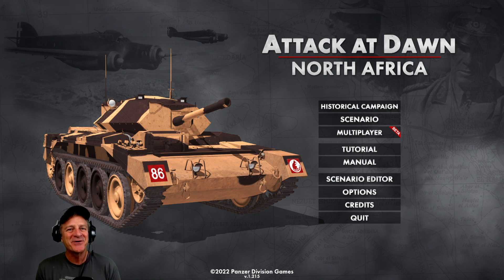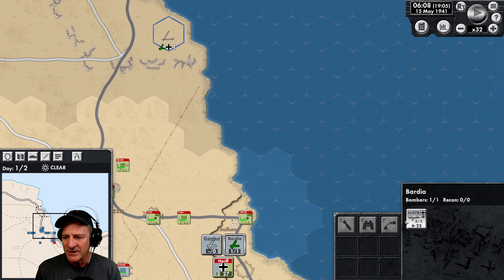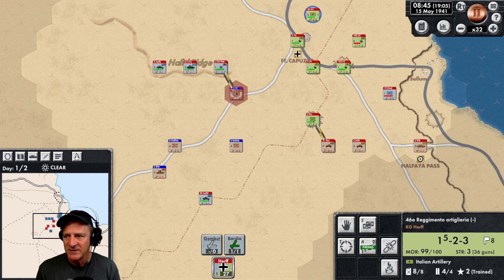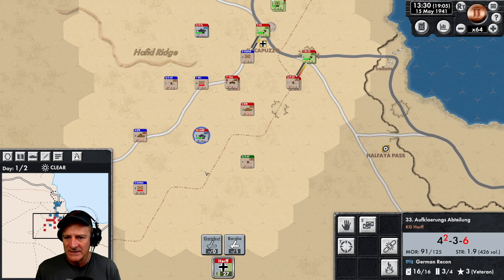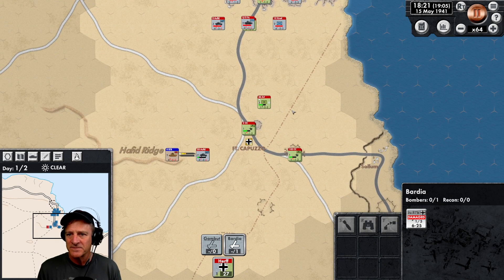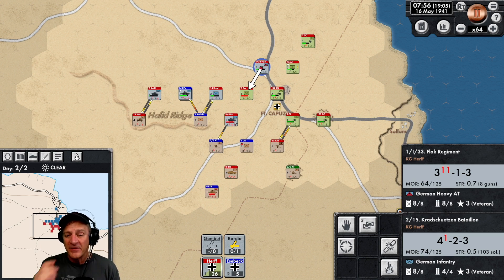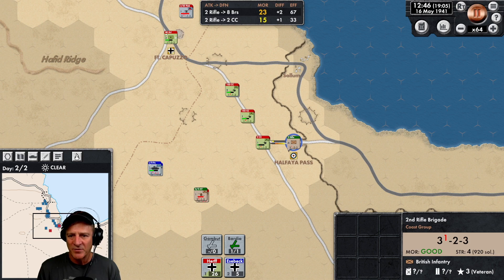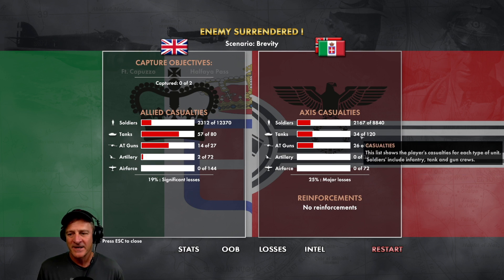Attack at Dawn: North Africa - Operation Brevity | Panzer Division Games | PC Strategy WW2 Wargame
We explore the new game update and play Operation Brevity as the Germans in the newly updated PC Strategy World War 2 Wargame Attack at Dawn: North Africa, from Panzer Division Games.

World War 2 North Africa PC Wargame Strategy Game

attack at dawn review
attack at dawn update
panzer division games attack at dawn
world war two operational level game
attack at dawn sonnenblume